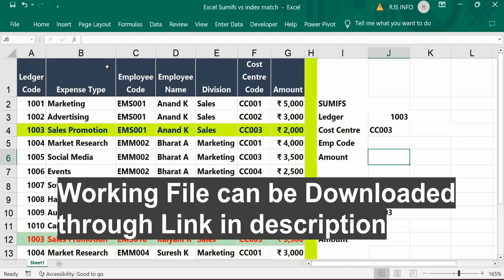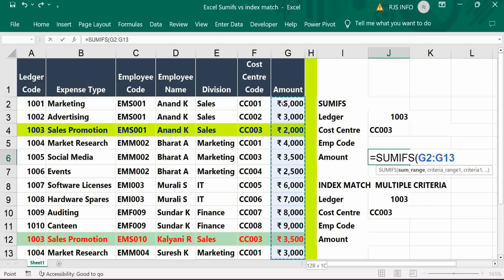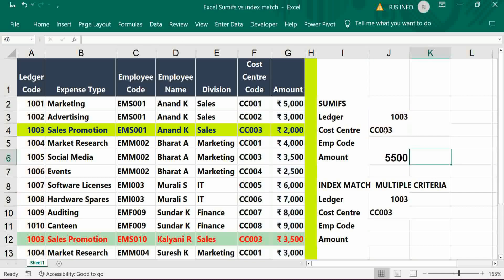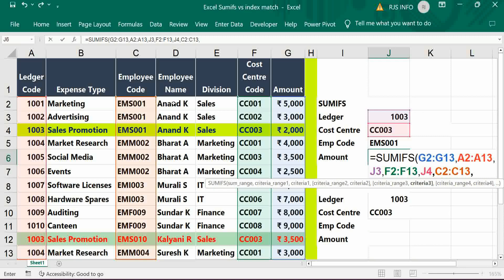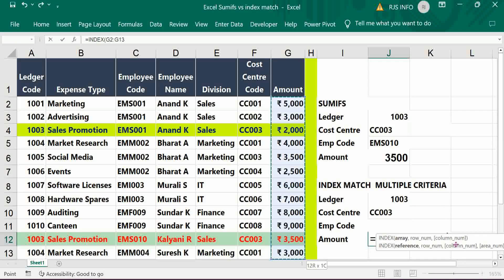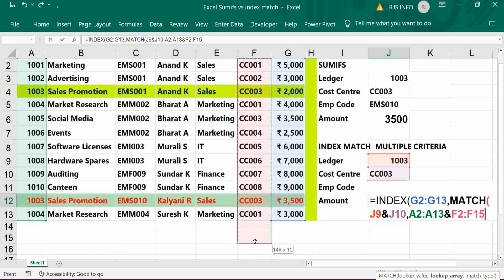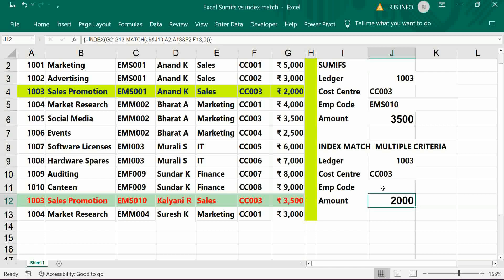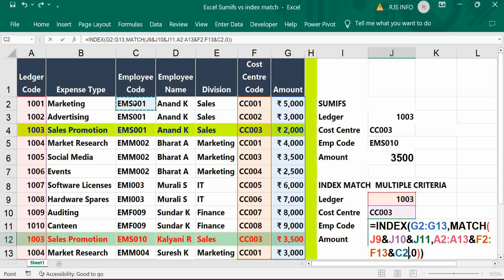Excel SUMIFS vs INDEX MATCH: Multi-Criteria Easy Lookups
SUMIFS and INDEX MATCH are like the dynamic duo of Excel functions, each offering its unique strengths and versatility. In this video, we dissect their capabilities, highlight their respective advantages, and guide you through their application with a series of easy-to-follow examples.

Whether you're seeking rapid addition with SUMIFS or craving the flexibility of INDEX MATCH, we've got you covered. Our step-by-step tutorial ensures that you not only understand the mechanics of these functions but also grasp the nuances of when to deploy each for optimal results.